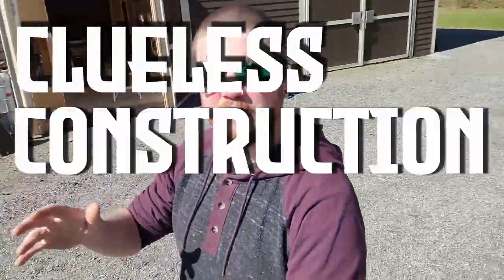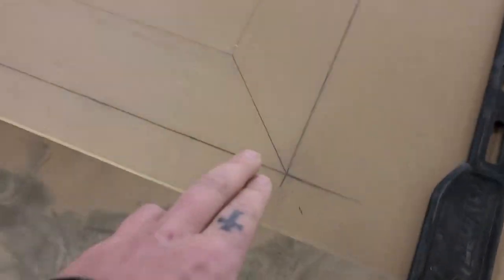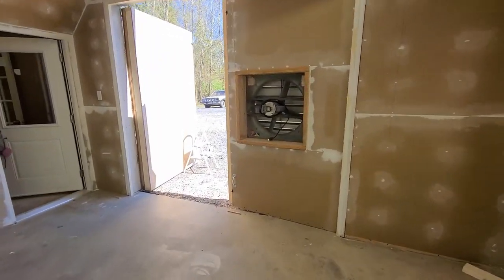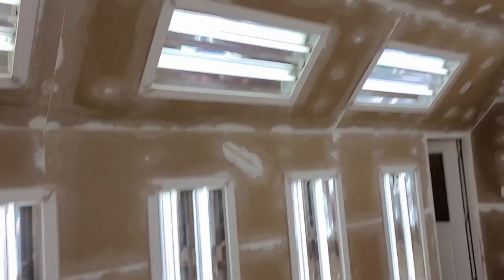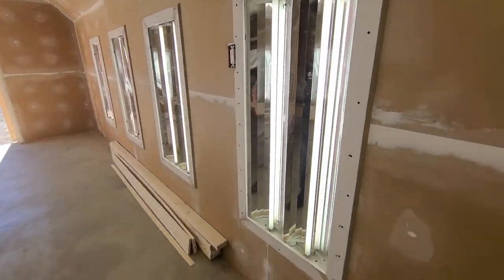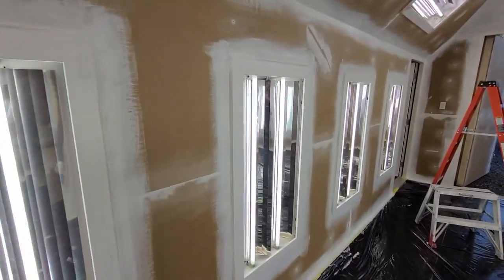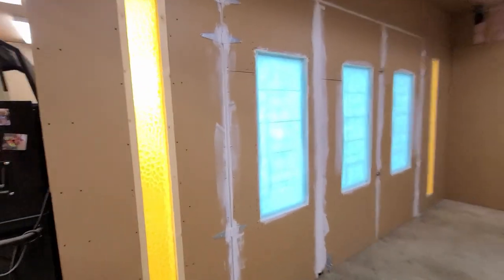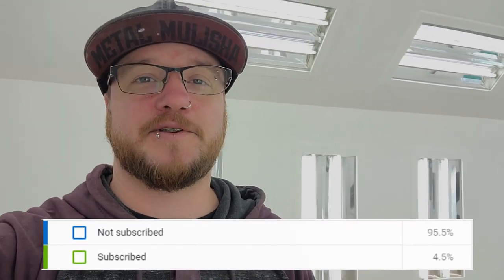Trimming the Lights, Painting The Booth! - Spray Booth Build - UNDER CONSTRUCTION EP05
In this episode I take off my electrician hat and put on my drywall mudder hat. I put on my painter's hat, get the booth painted in three coats of white paint, and get the booth walls DONE. Its taken a ridiculous amount of measurements, trim cutting, problem solving and HARD WORK. But very happy to get the booth done and move on to other shop necessities.